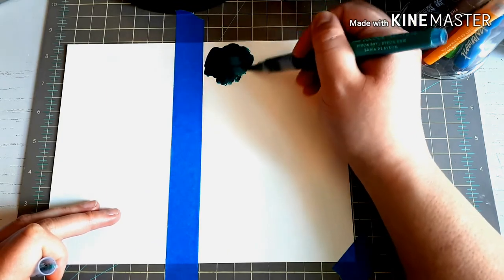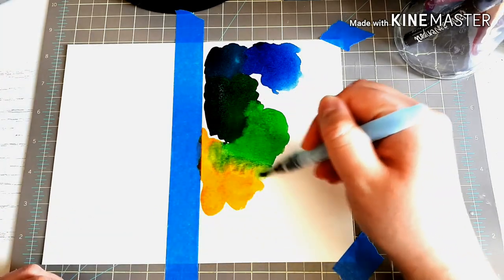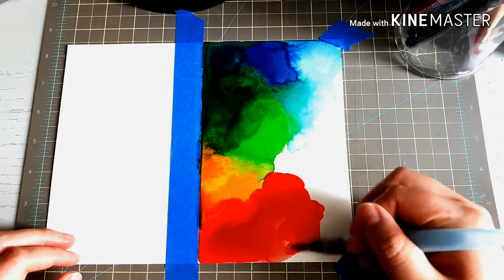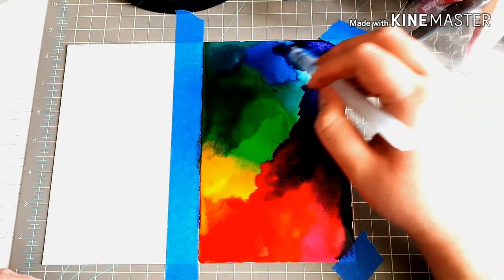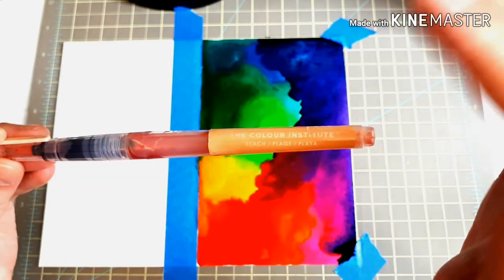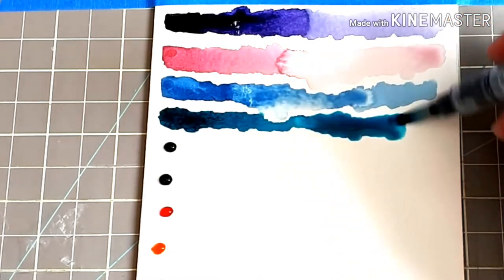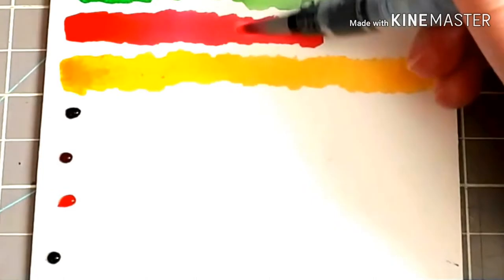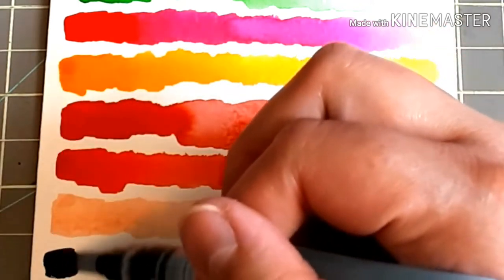Mermaid Markers Review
Mermay, Mermaid Marker Review!!!

In this video I review Jane Davenport's Mermaid Markers, hopefully it gives a good look at what this product is about...

Art Materials:

Mermaid Markers
Sharpie fine tip pen
Red col-erase pencil
White paint over pen

Song: Come with me
Source: Kinemaster, Music Assets